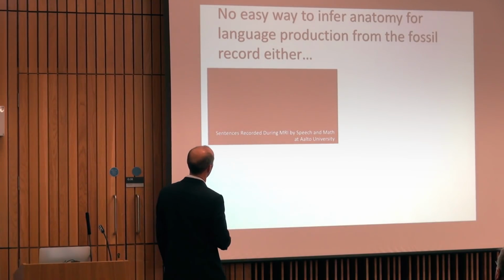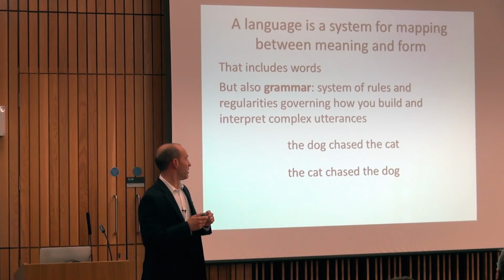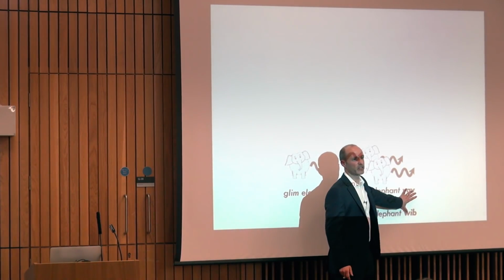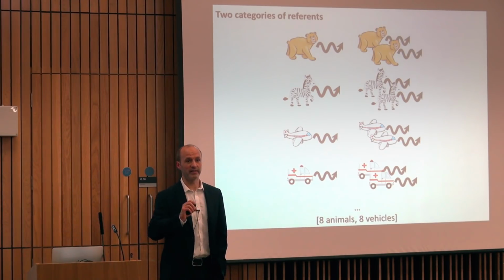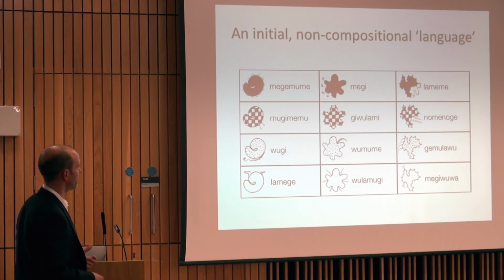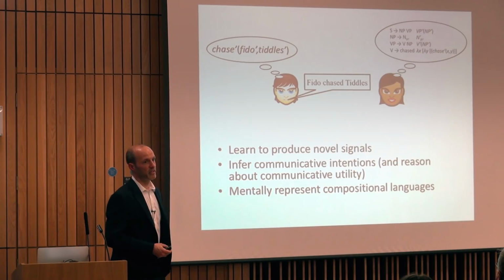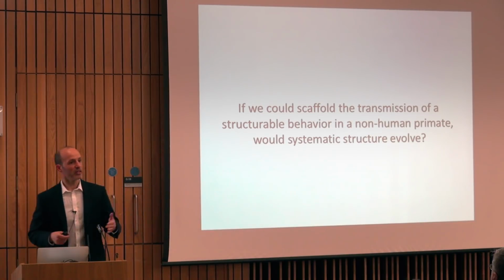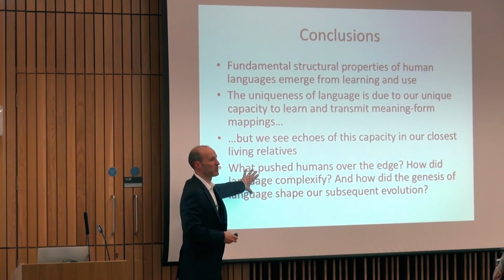Smith, Kenny - How humans got language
Inaugural lecture
2/05/2018, University of Edinburgh